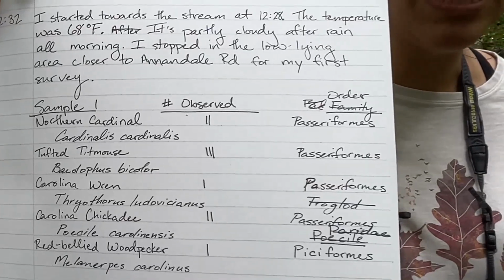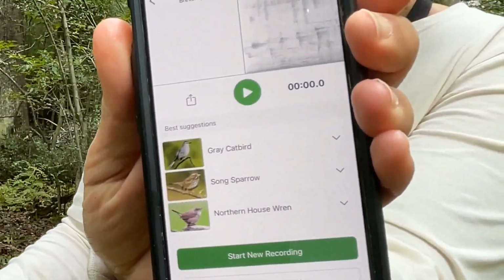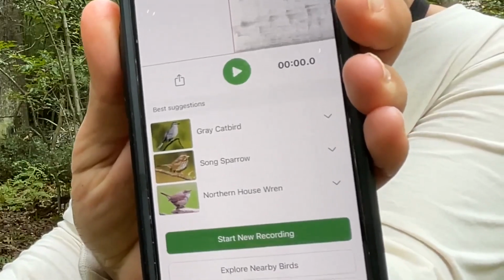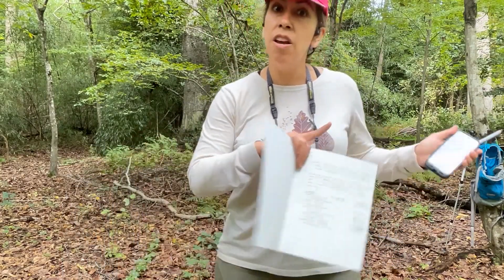IBET Skills - Bird Project Data Sampling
Learn how to conduct an audio and visual survey using the Merlin Bird ID app and take detailed field notes along the way. We differentiate between point and transect surveys and discuss some safety concerns if you're surveying in Eastern deciduous forests.